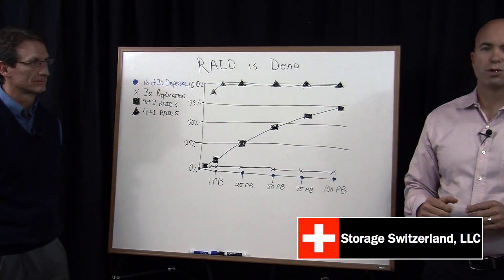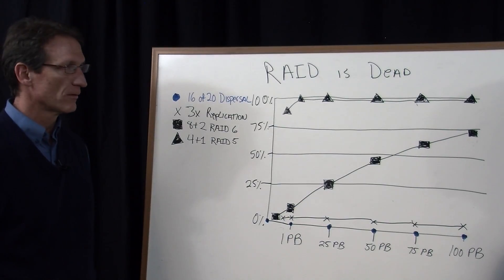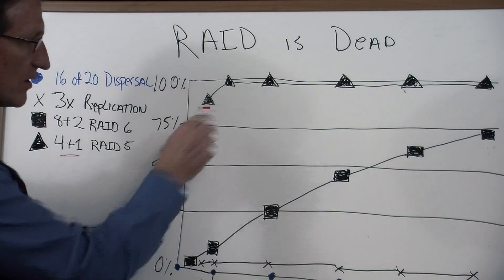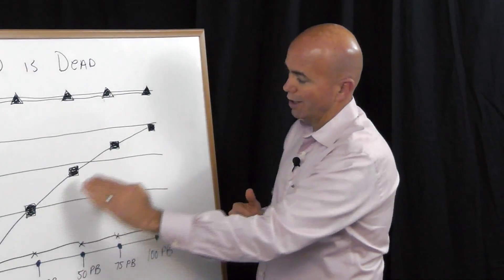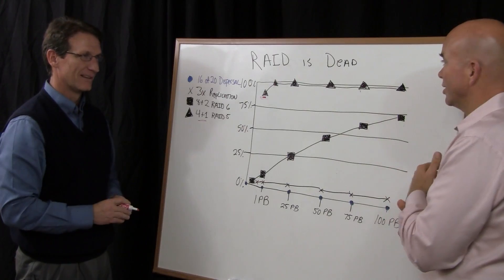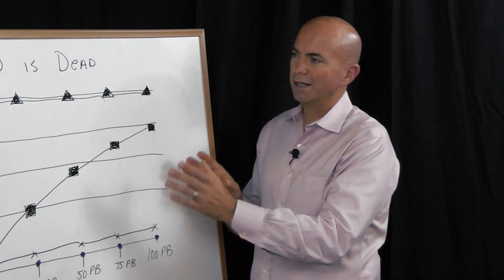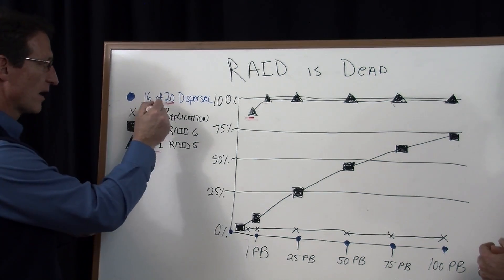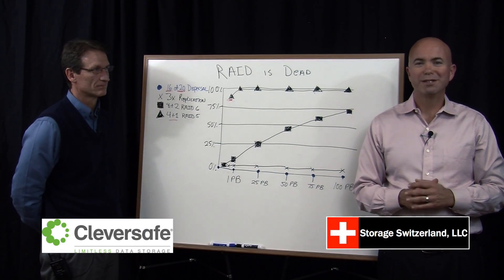Cloud Storage To Raid - "you're dead to me"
The cloud may be rendering traditional RAID and replication-based storage infrastructures obsolete. The latency introduced with large RAID rebuilds is unacceptable and the capacity, processing and bandwidth overhead these legacy systems need is just too costly. Object storage with erasure coding and data dispersion can be the enabling technologies that eliminate RAID's inefficiency and provide the economics required to make the cloud business model feasible.